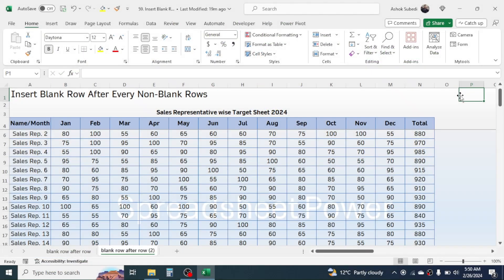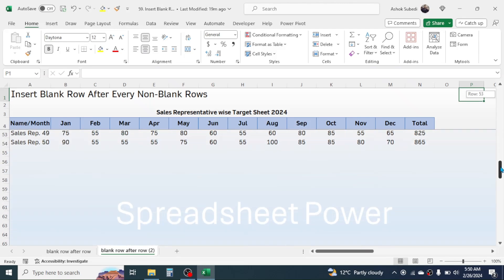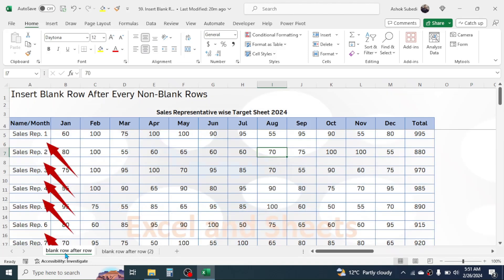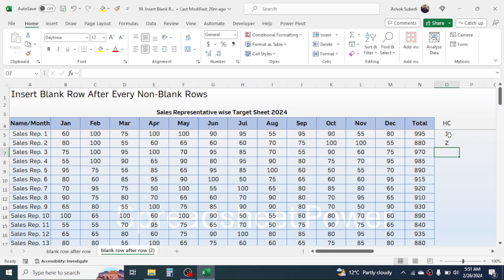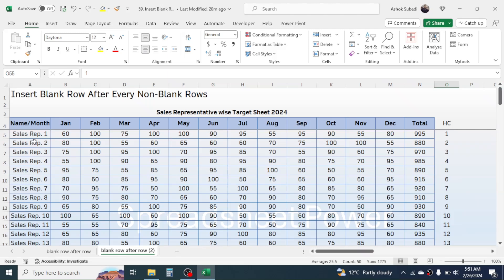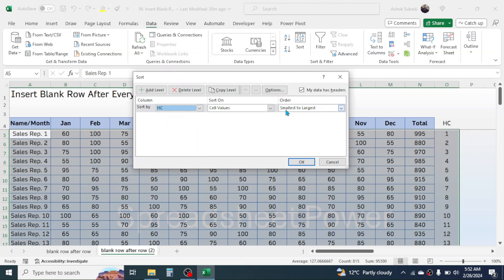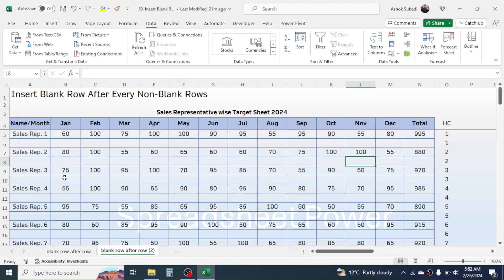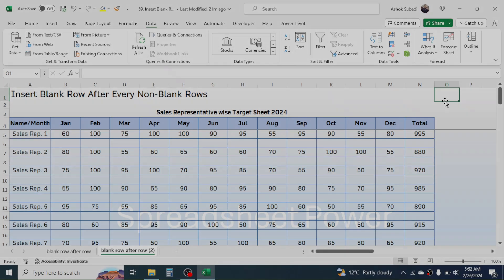How to Insert Blank Rows After Every Row in Excel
Learn how to insert blank rows after every non blank rows in excel.